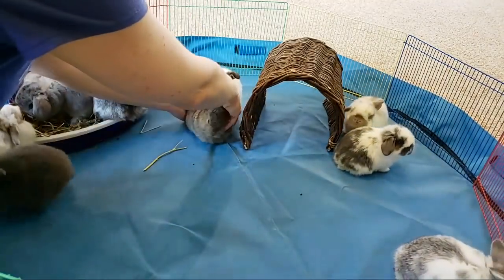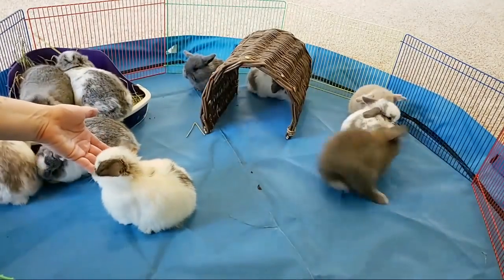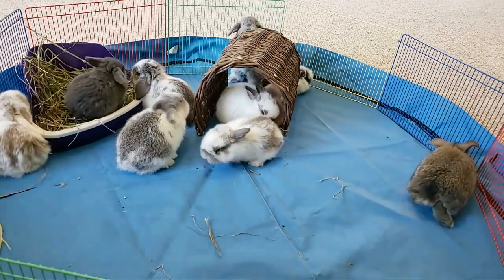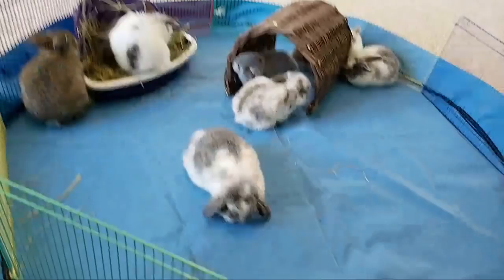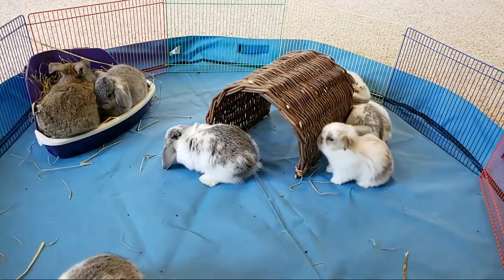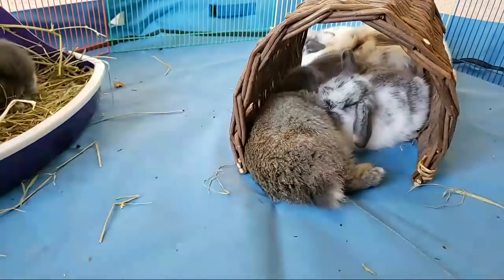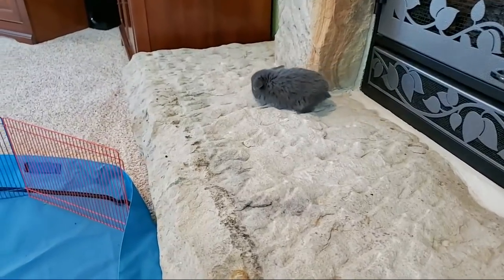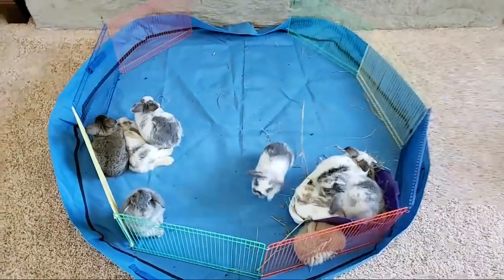Live Q&A + Baby Bunny Update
FAVORITE RABBIT LITTER BOX

BUNNY EXERCISE PENS I USE:
Midwest 30" Metal Ex Pen
Iris Plastic Ex Pen
Baby Bunny Pen (from video)
Floor Cover

MUSIC
Artist:
Title: